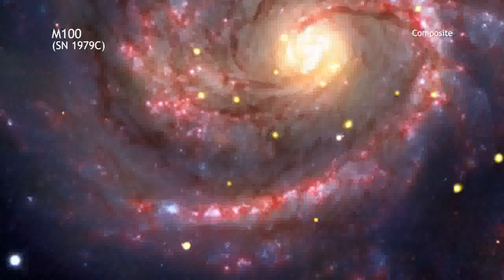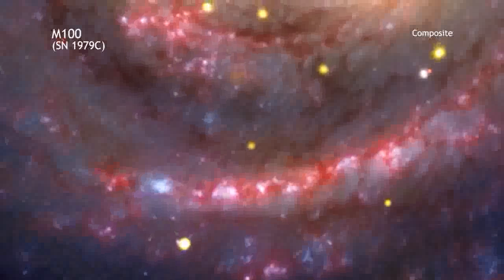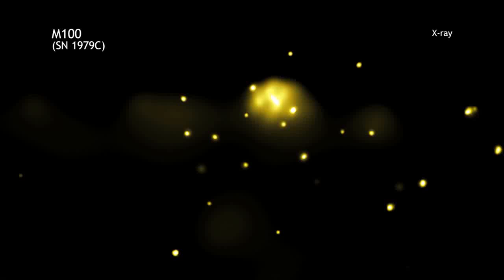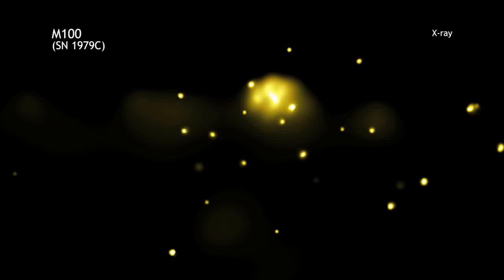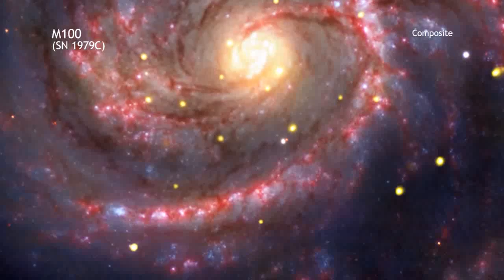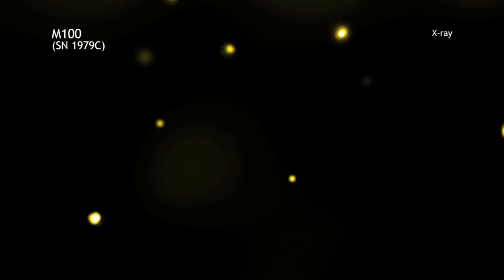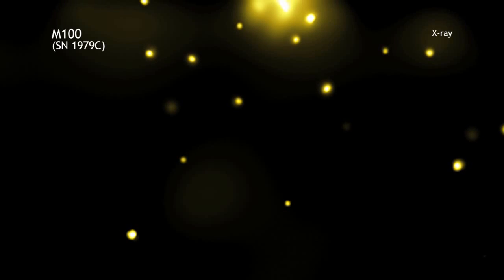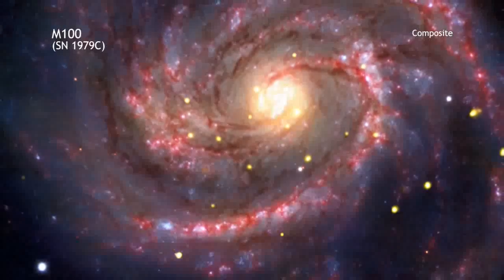A Tour of SN 1979C (High Definition)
The youngest known black hole in our cosmic neighborhood may have been found using NASA's Chandra X-ray Observatory and other telescopes.